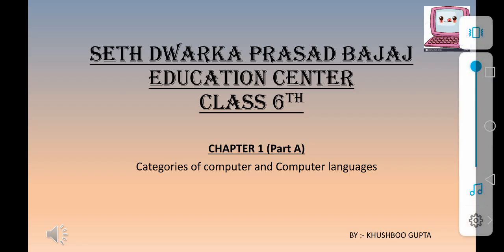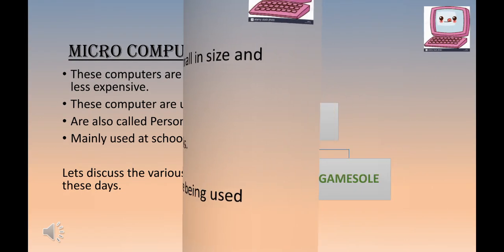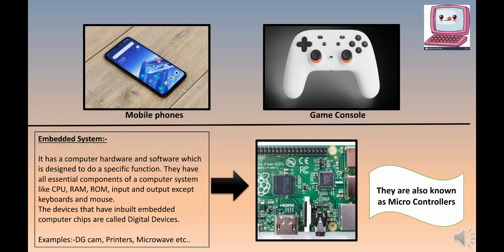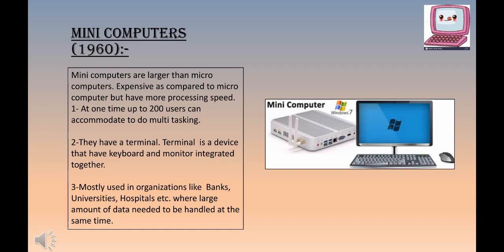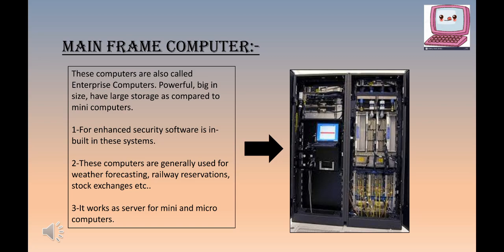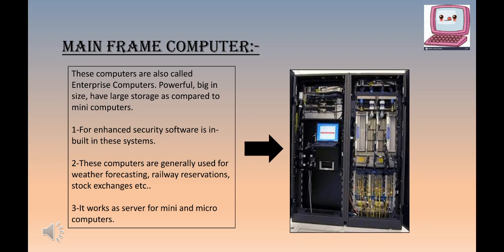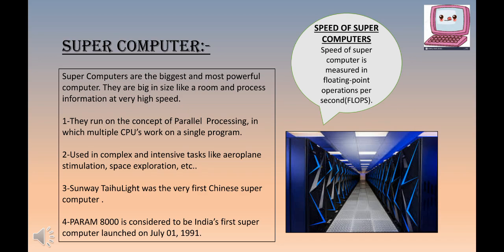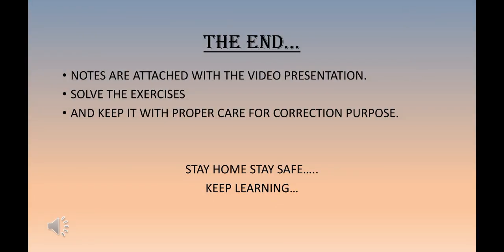Categories of computers.. Part A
By Khushboo Gupta